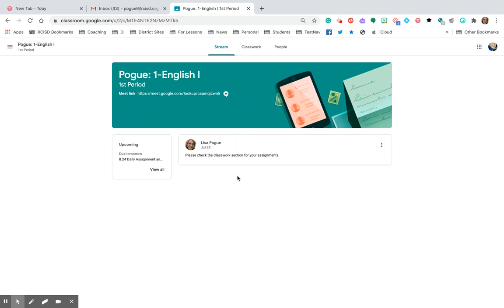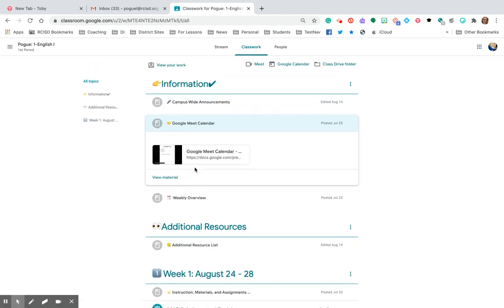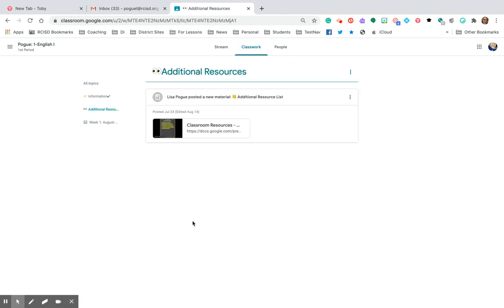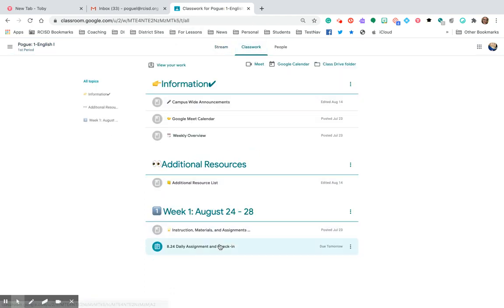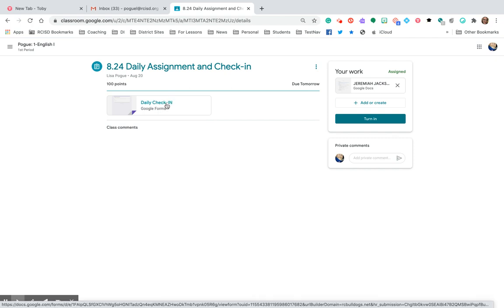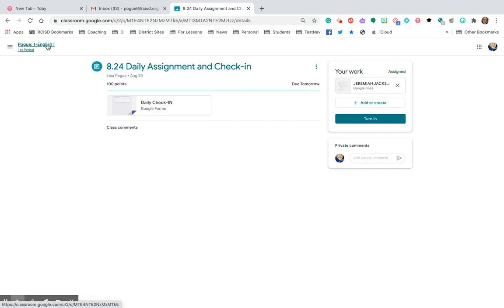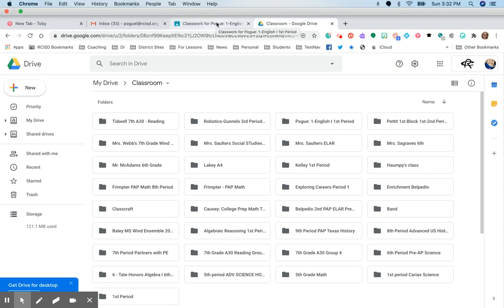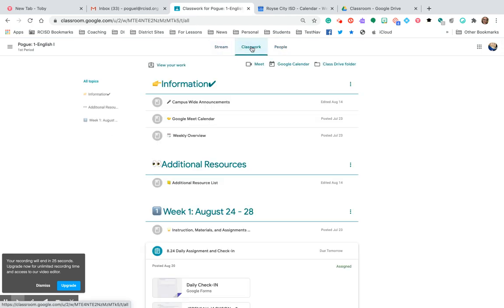Google Classroom Tutorial for Students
Tutorial for Google Classroom for students at Royse City High School